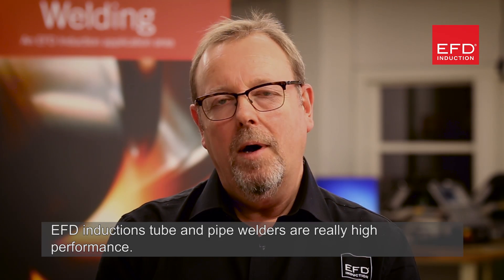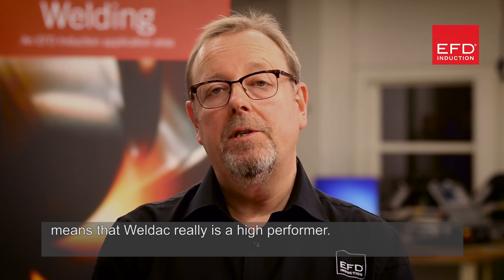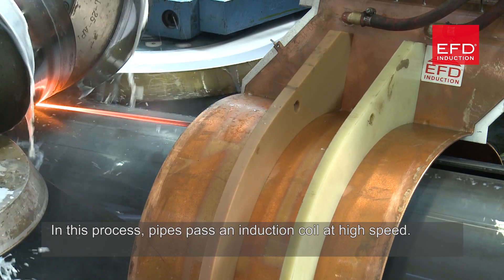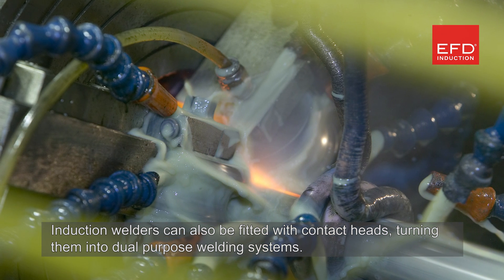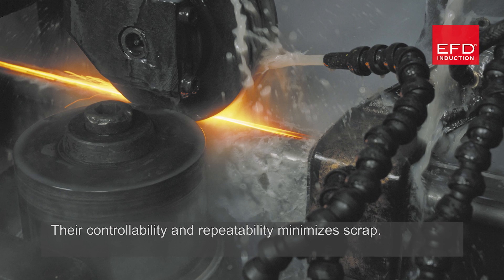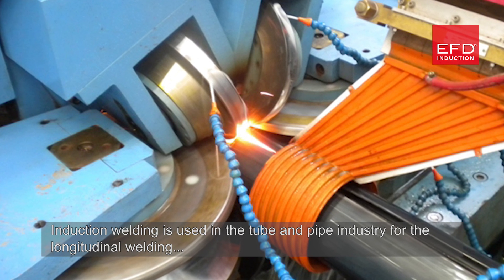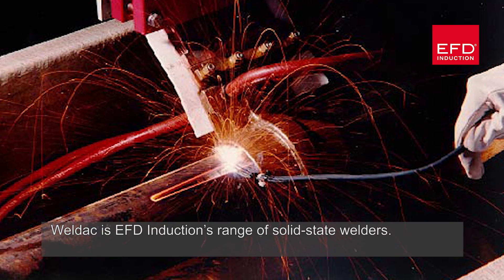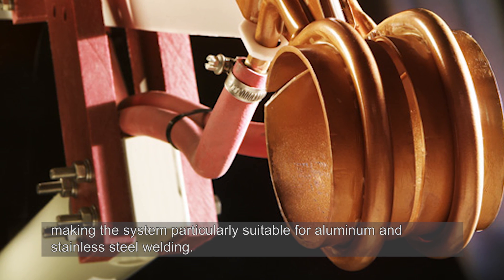High frequency solid-state induction welding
With induction welding the heat is electromagnetically induced in the workpiece. The speed and accuracy of induction welding make it ideal for edge welding of tubes and pipes. In this process, pipes pass an induction coil at high speed. As they do so, their edges are heated then squeezed together to form a longitudinal weld seam. Induction welding is particularly suitable for high-volume production. Induction welders can also be fitted with contact heads, turning them into dual purpose welding systems.